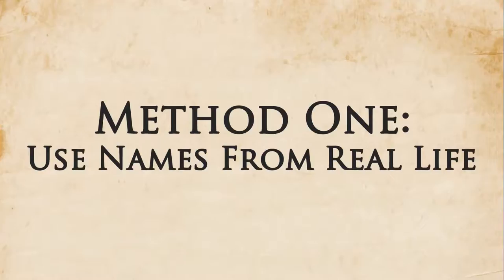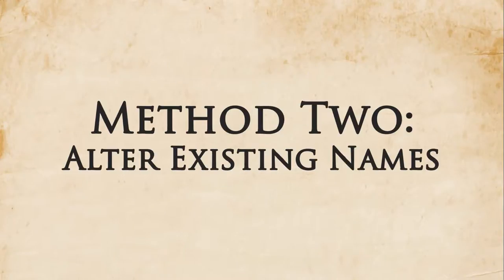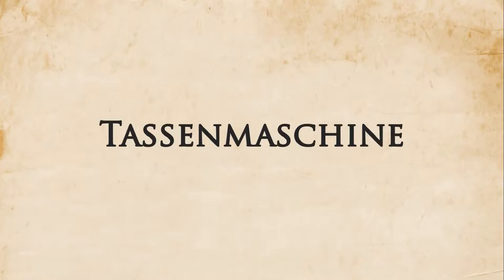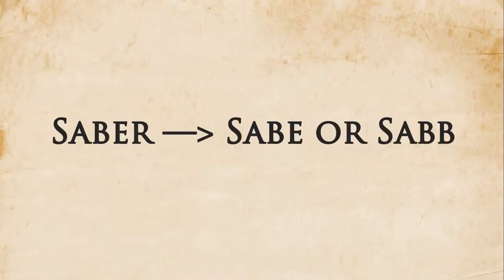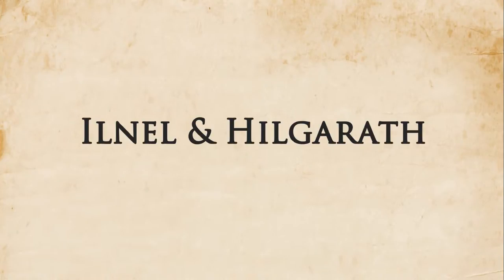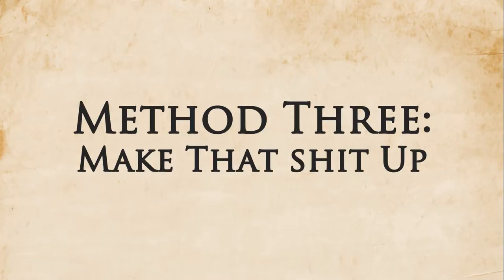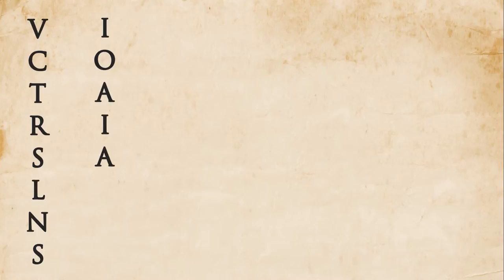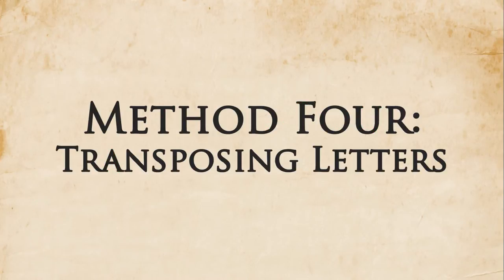How to Name Ficitonal Characters, Locations, & Objects | Grauvlog #12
Naming characters, locations, objects and other items in fiction is a tough job. As a writer, you have to make your names convincing and fit well within the broader setting.

This video contains four methods that I use to name fictional things in my own Grauwelt setting:
1. Use real world (obscure, unique) names.
2. Altering existing names for your purposes.
3. Make up new names completely.
4. Mix sounds from existing words and phrases.

Let me know what you guys think about this new slide-show/tutorial format in the comments!